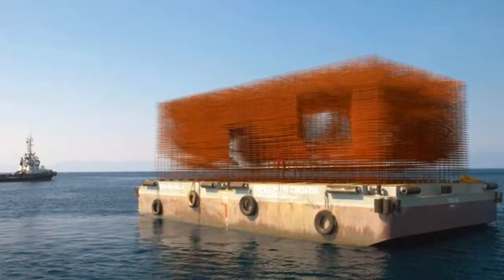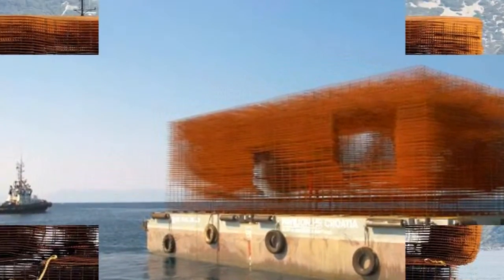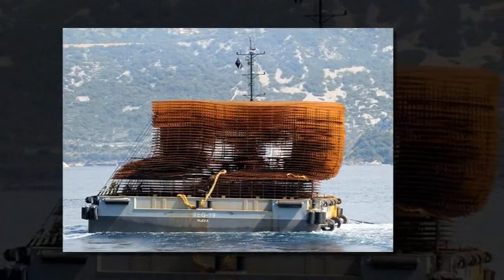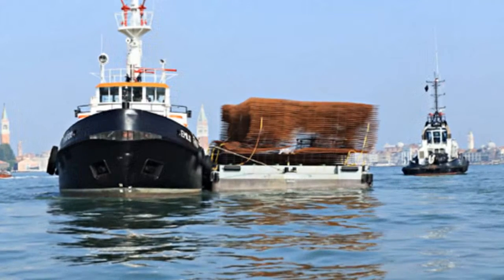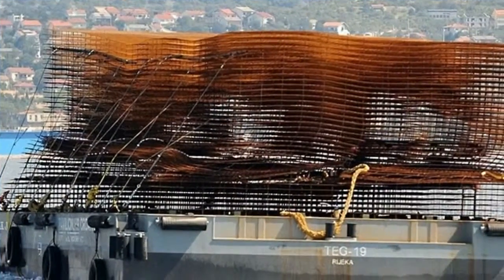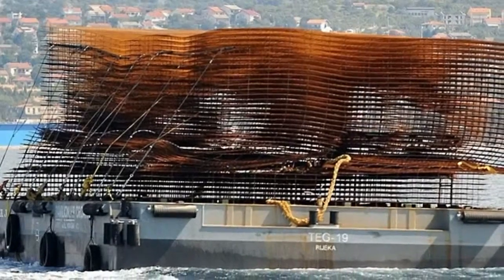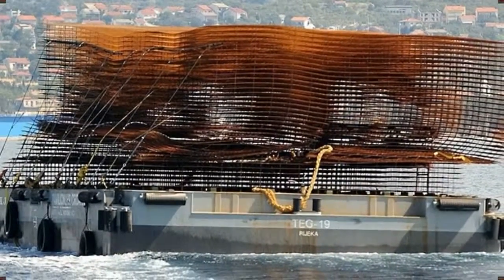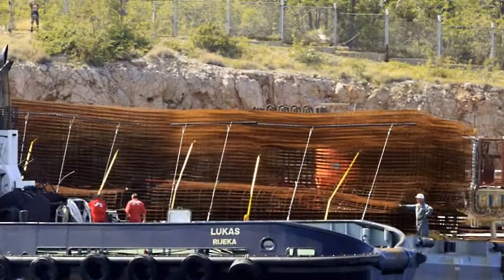croatia's floating pavilion for venice architecture biennale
10 Cup Everyday Water Pitcher with Filter ::

croatia's floating pavilion for venice architecture biennale "for the event of this year's venice architecture biennale, croatia has designed
and built a floating pavilion on an existing barge to be tugged by a tow boat
to the site of the international event. constructed out of 32 tons of steel,
the structure's form is defined by a methodical system consisting of over 40 layers
of welded Q385 wire mesh. each layer contours at varying depths and lengths
to create a carved out space which plays with different transparencies, densities,
and vision lines. despite the solid and heavy materials, the resulting effect is
a blurring of form;at a distance, the pavilion conveys elements of fragility and lightness.
the project is a collaborative effort by 14 croatian architects and members
of the local maritime industry. "